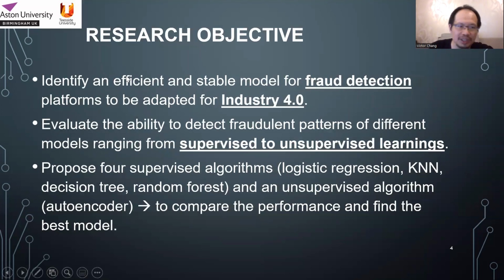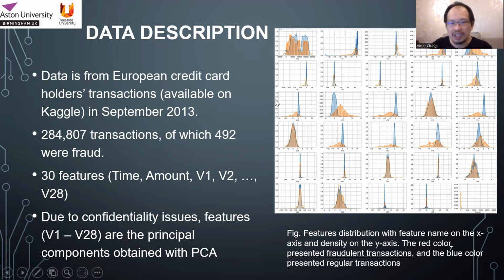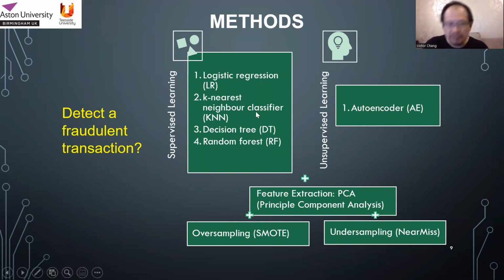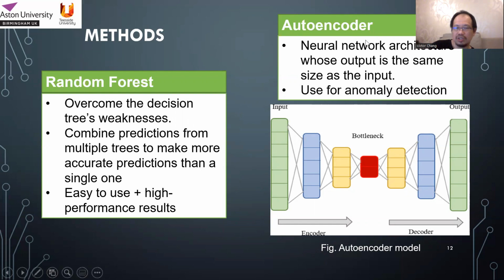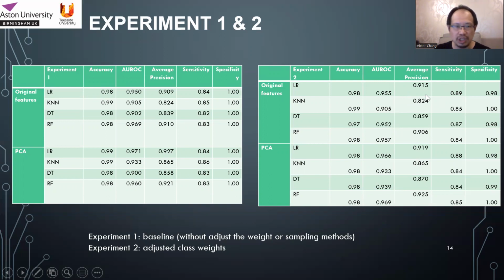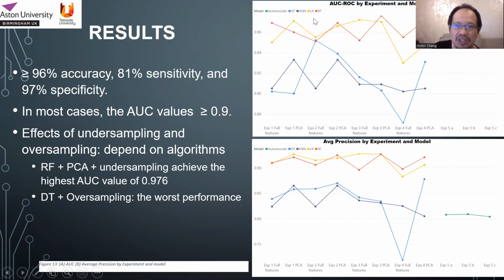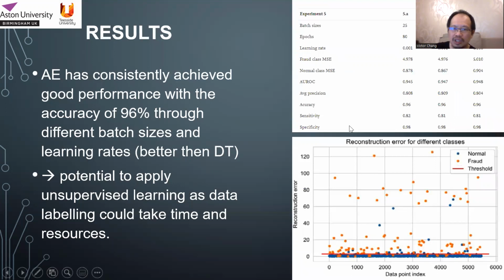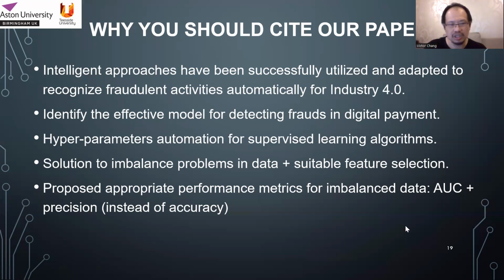Digital Payment Fraud Detection Methods in digital ages and Industry 4.0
Our paper (SCI Q1) is available and FREE FOREVER You can try this link if the previous one does not work

I resisted hunger and gave a talk. If you can present satisfactorily under not ideal situations, it may mean you own the subject.

Please consider citing if our paper and video are helpful, relevant or inspiring you! Your support will give us lots of energy, motivation and hope! Many thanks in advance.

Abstract:

The advent of the digital economy and Industry 4.0 enables financial organizations to adapt their processes and mitigate the risks and losses associated with the fraud. Machine learning algorithms facilitate effective predictive models for fraud detection for Industry 4.0. This study aims to identify an efficient and stable model for fraud detection platforms to be adapted for Industry 4.0. By leveraging a real credit card transaction dataset, this study proposes and compares five different learning models: logistic regression, decision tree, k-nearest neighbors, random forest, and autoencoder. Results show that random forest and logistic regression outperform the other algorithms. Besides, the undersampling method and feature reduction using principal component analysis could enhance the results of the proposed models.  The outcomes of the studies positively ascertain the effectiveness of using features selection and sampling methods for tackling business problems in the new age of digital economy and industrial 4.0 to detect fraudulent activities.